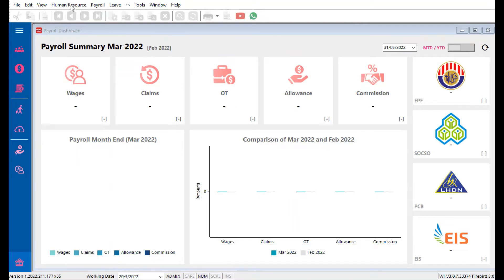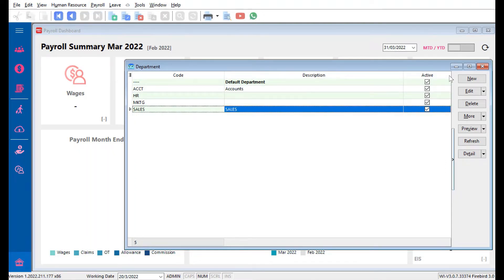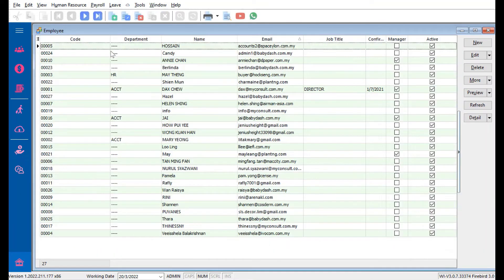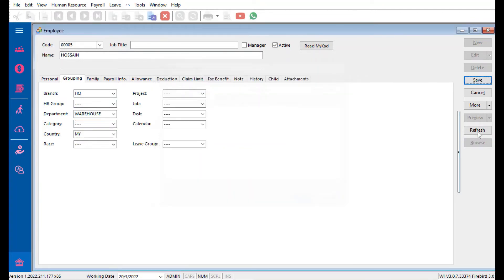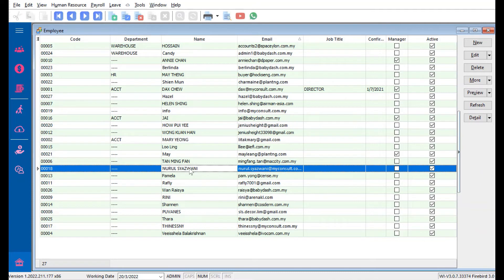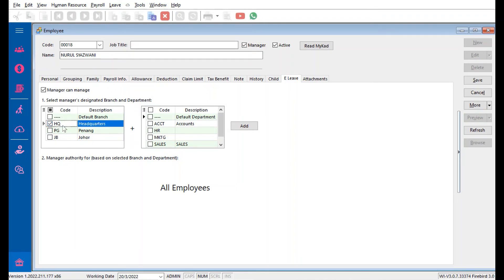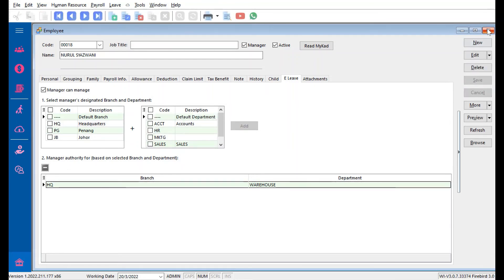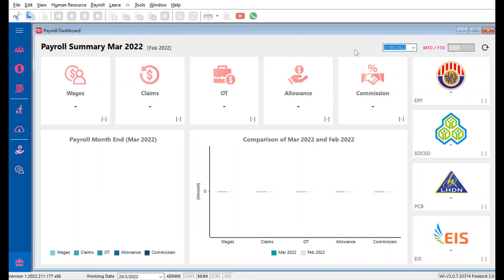SQL Payroll Tutorial - Creating Manager Roles for Eleave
In this week’s tutorial, we will guide you on how we can set up manager roles so that the manager can approve leave for the team members under them.

Do leave a comment on what type of tutorial you want us to show next!